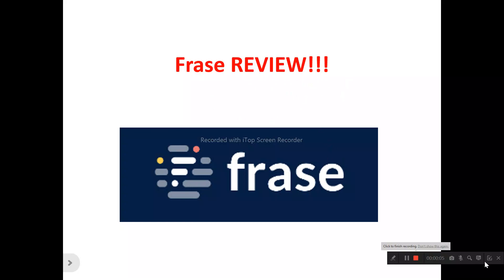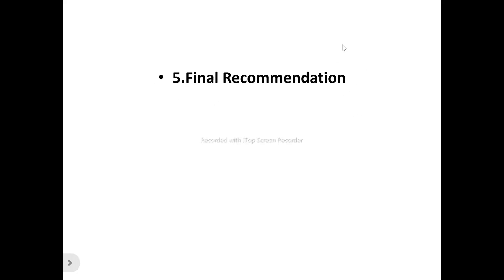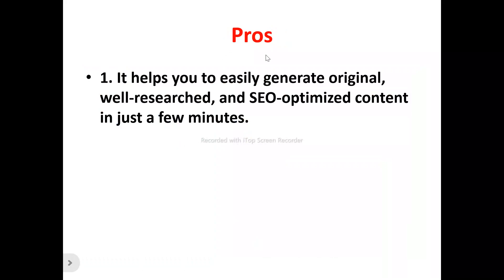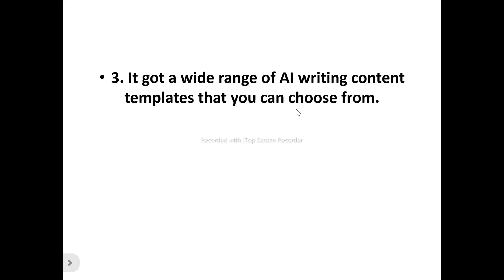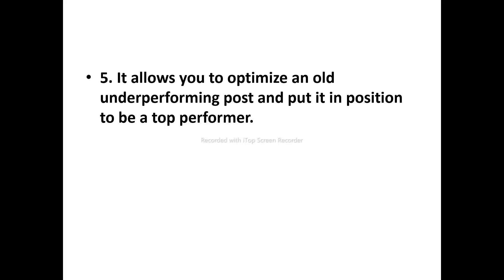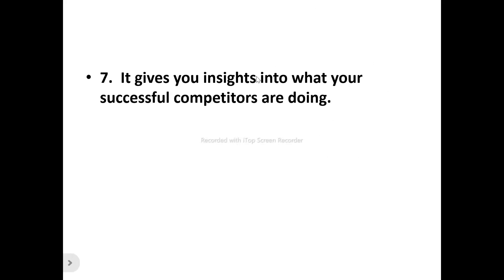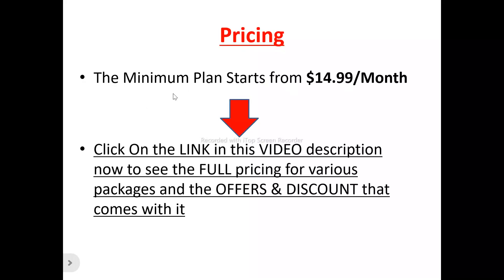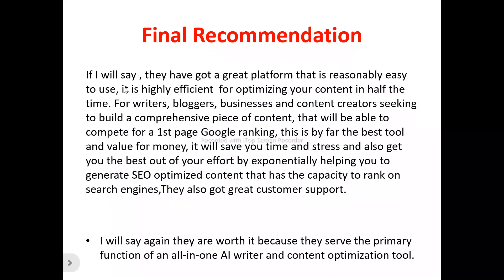Frase Review-Is This Content Tool Really Worth Using AT ALL Or Just Another CRAP?See(Do not Use Yet)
You can get started with "Frase" Now at a price you will never find elsewhere,Click On this link now to get started==

In this frase review, this video will answer some frequently asked question such as

1.frase reviews,
2.is frase  a scam?
3.Is  frase real?
4 is  frase good?
5. Is  frase bad?
6. Pros of  frase
7.cons of  frase
8.Does frase really work?
9.How does  frase work  ?
10.is  frase okay ?
11.should I buy  frase ?,
12.Do you recommend frase  ?
13.frase price?
14.frase pricing?
15.frase  cost?
16.frase  honest reviews,
17.frase honest opinion,
18.frase reviews trustpilot,
19.frase reviews 2023,
20.frase  review,